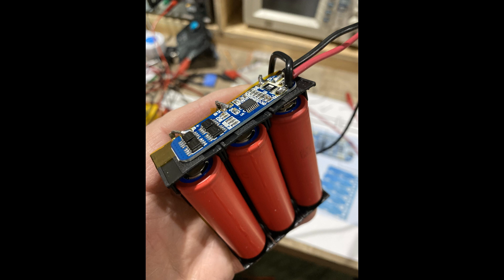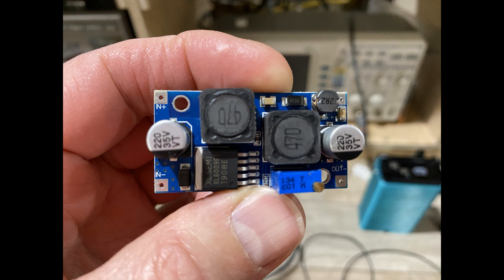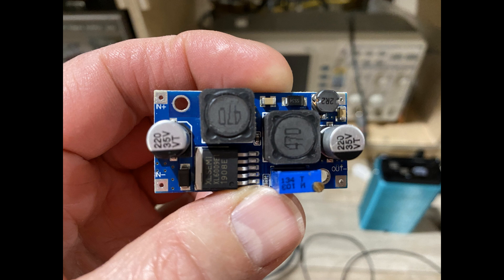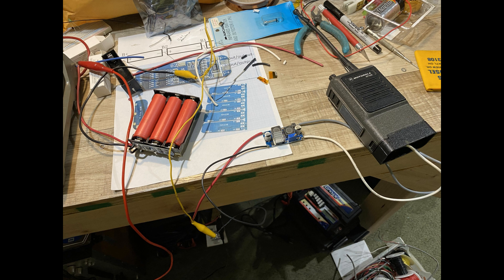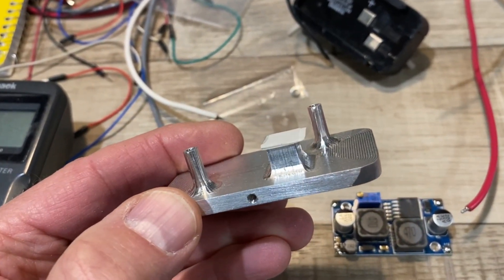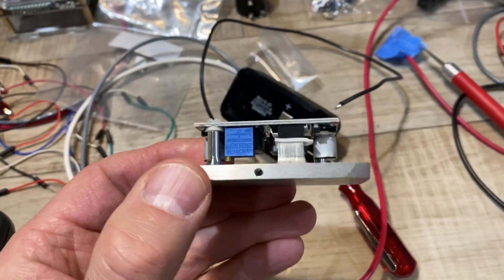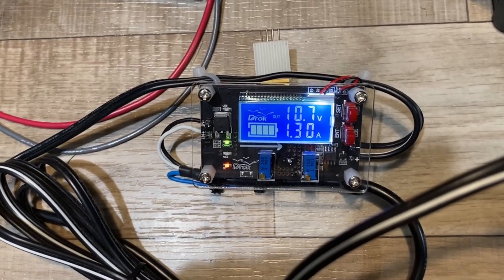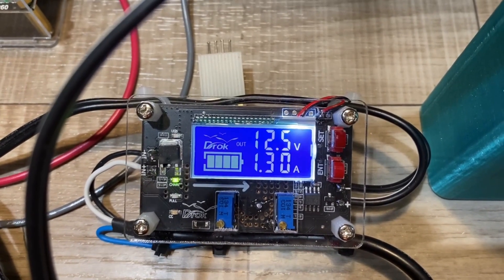Lithium Ion Battery Pack for old walkie-talkie - Part 2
Putting all of the pieces, including a 3-cell, 18650-based battery pack, together into a useful, albeit "proof-of-concept",  replacement battery for an old Motorola MT-1000 handheld tranceiver.  Charging is also demonstrated.